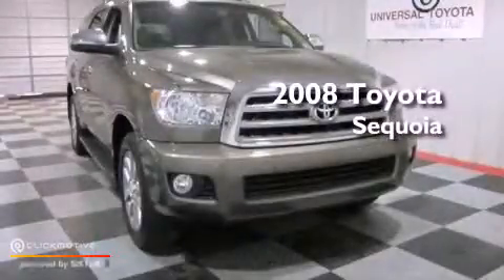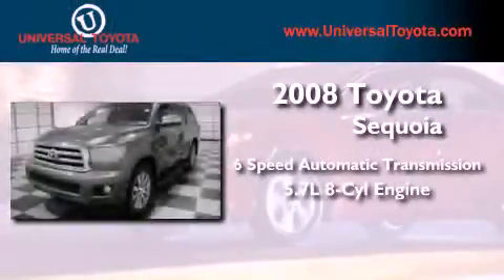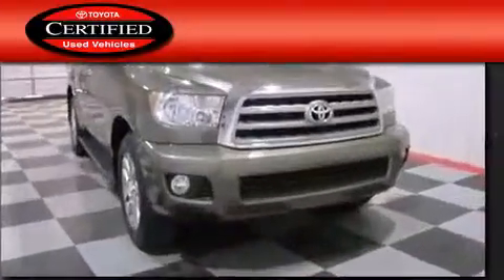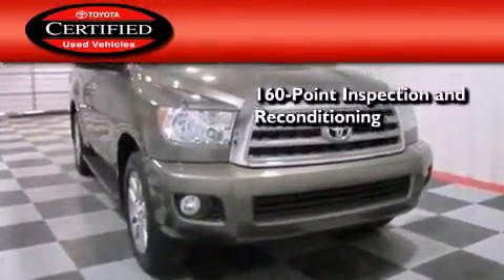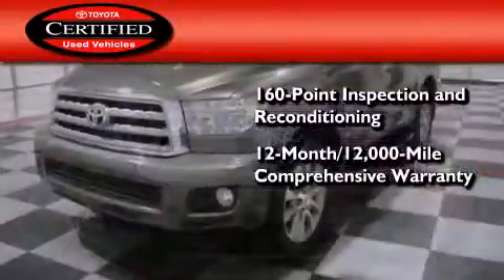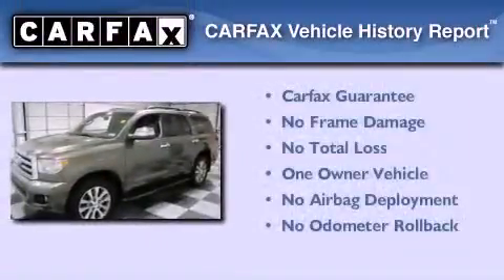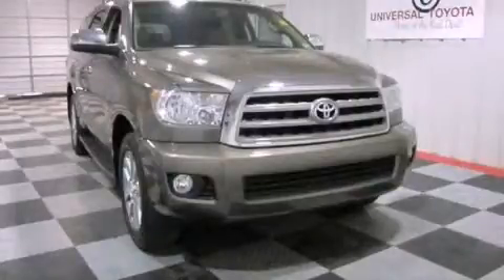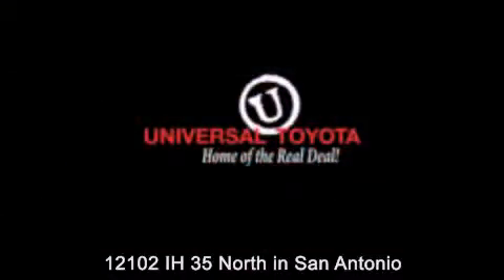Pre-Owned 2008 Toyota Sequoia San Antonio TX 78233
Year : 2008
 Make : Toyota
 Model : Sequoia
 Engine : Gas V8 5.7L/346
 Trans . : Automatic
 Exterior : BRONZE
 Miles : 34,351

 Stock : 222534A